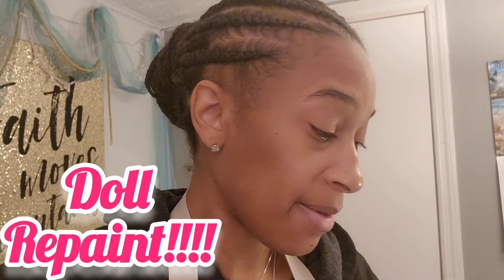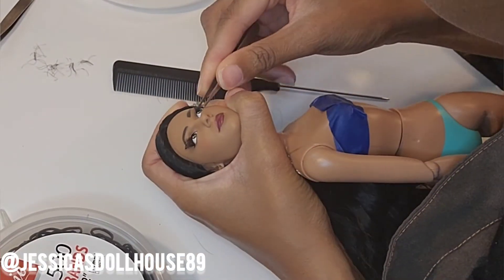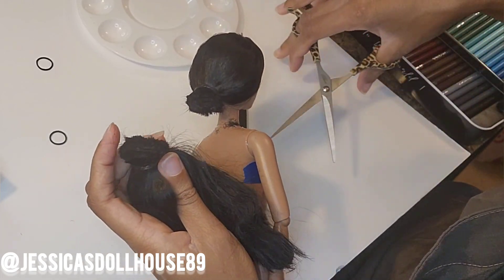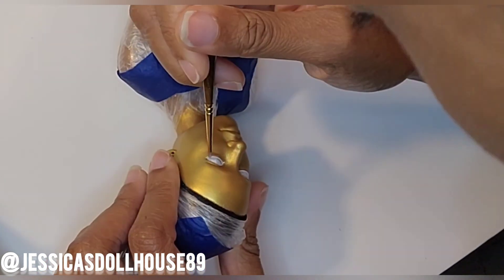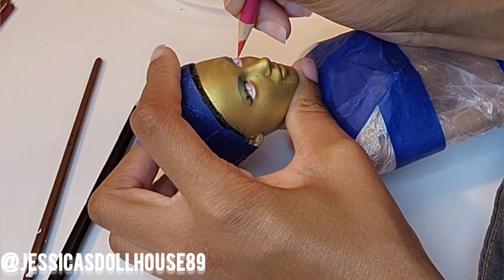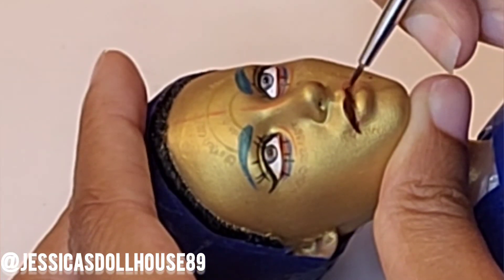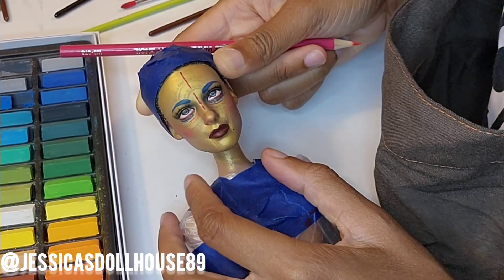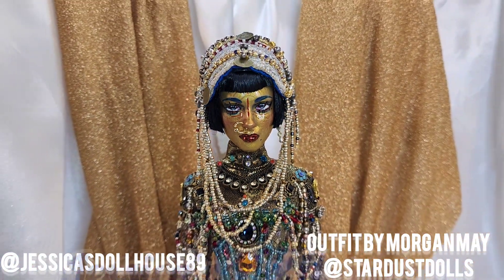Jessica's Dollhouse- Doll Repaint! Creating Love Death + Robots' Jibaro, The Golden Woman Doll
Welcome to Jessica's Dollhouse, my Disney store Jasmine will be the Golden Woman from the Netflix series, Love, Death + Robots! She starred in the Jibaro episode and she enchanted me! This doll was repainted with acrylic paint and watercolor pencils. Her hair and face were styled by yours truly and her amazing outfit was designed by Morgan May of Stardust Dolls! Visit her Instagram account @stardustdolls